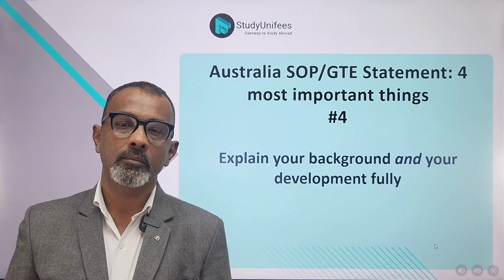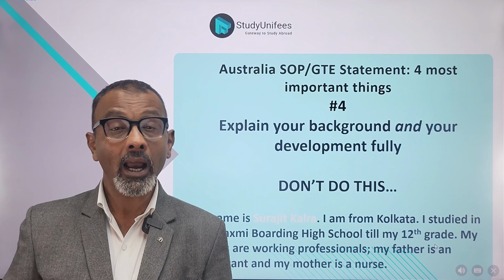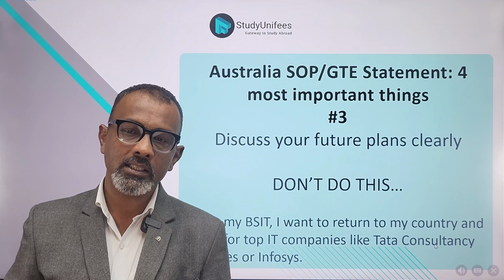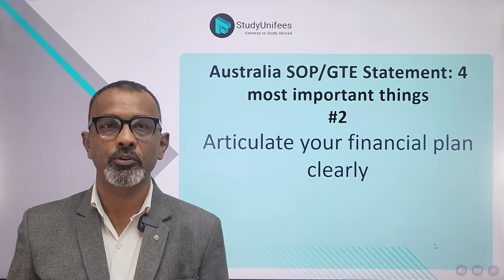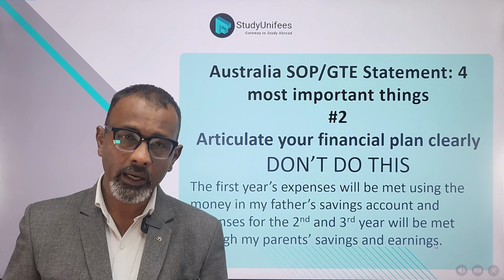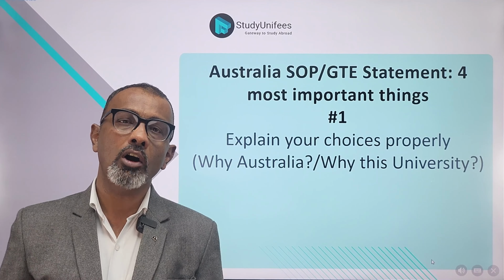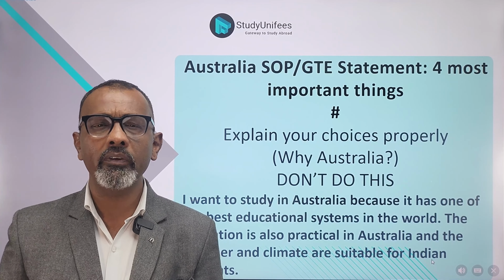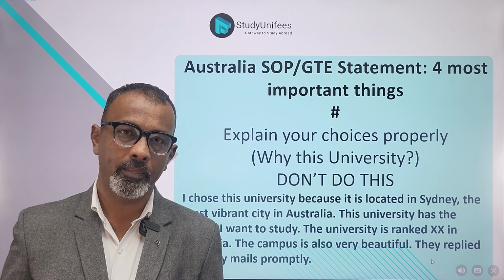4 Most important things while writing your SOP & GTE statement for Australia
🌏 Are you planning to study in Australia and facing the challenge of writing a compelling Statement of Purpose (SOP) and Genuine Temporary Entrant (GTE) statement?

In this video, we delve deep into the key elements and strategies for crafting a standout SOP and GTE statement that resonates with Australian universities and visa officers.
Embark on your journey to study in Australia with confidence! Watch now for invaluable insights and strategies to ace your SOP and GTE statement! 🎓🇦🇺

FAQ's:
What are the requirements for student visa in Australia ?
How long is a Australia student visa valid for?
Can I get PR in Australia after study?
How can I settle in Australia from India?